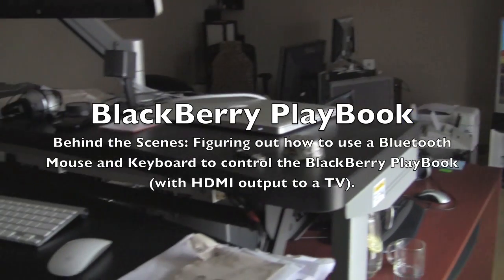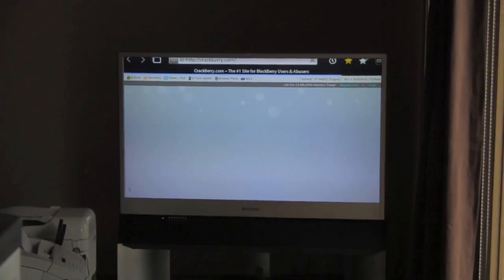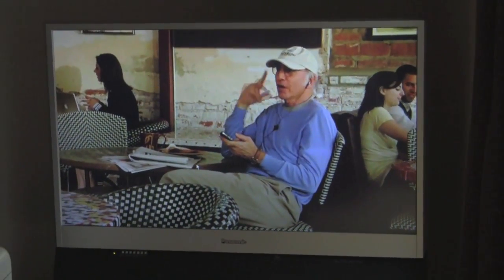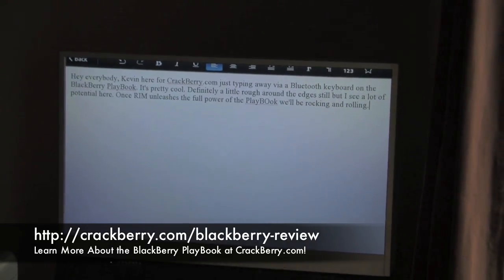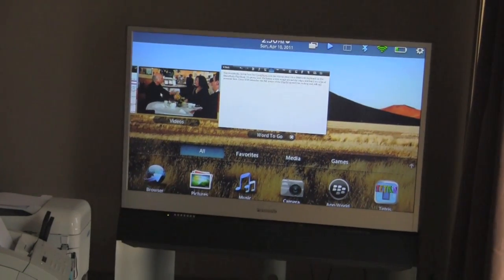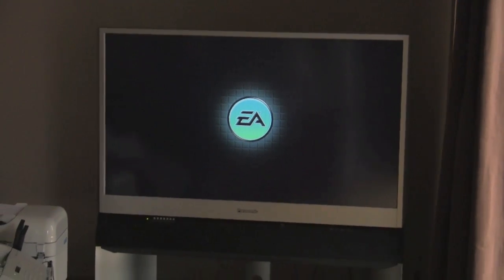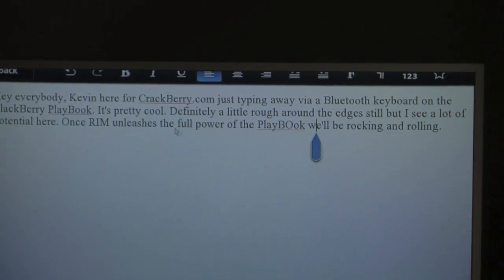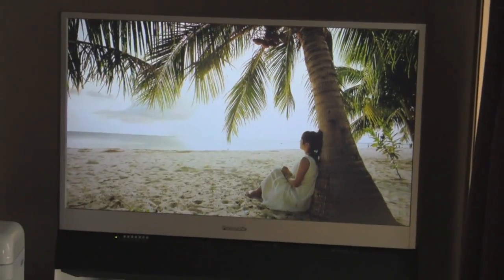BlackBerry PlayBook Bluetooth Control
Check out a quick demo as we control the BlackBerry PlayBook using a Bluetooth mouse and keyboard while the PlayBook is connected via HDMI to an external display. Use a Bluetooth mouse and keyboard for full remote control of your BlackBerry PlayBook - including gestures!